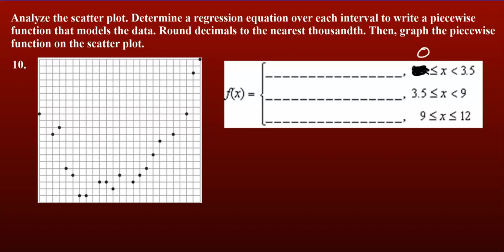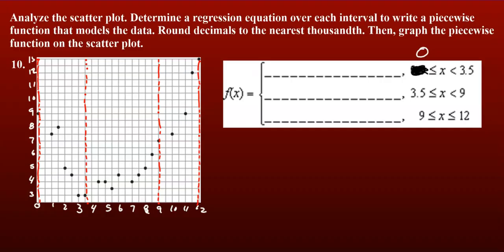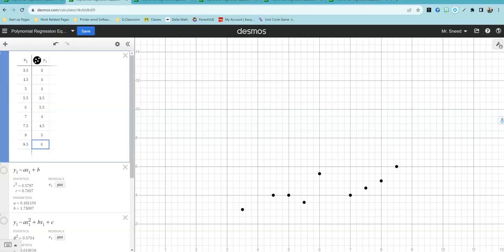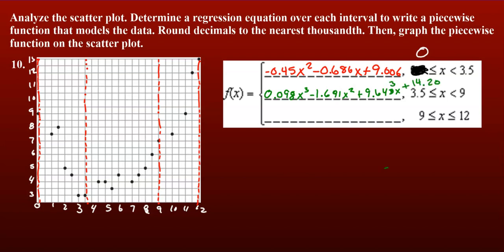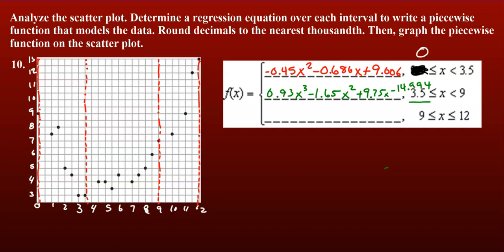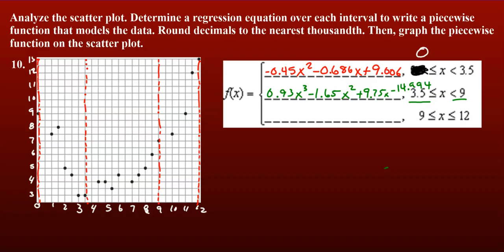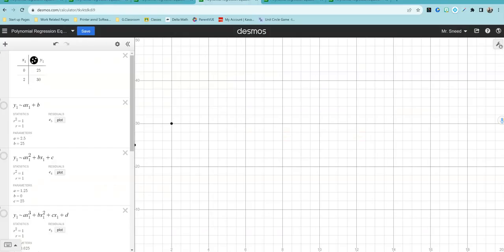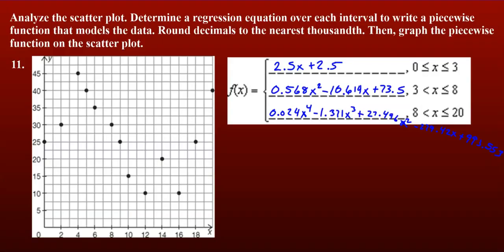7.3C - Analyze Scatter Plots and Determine Regression Eq. for Given Intervals to Write Piecewise Fun